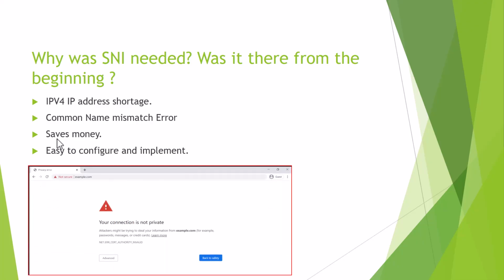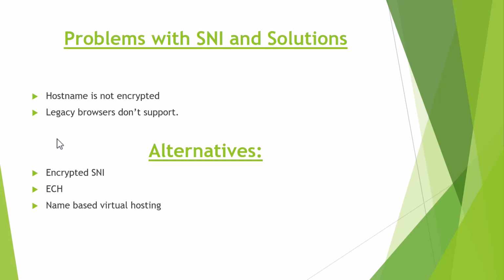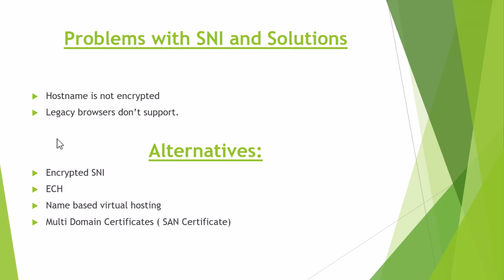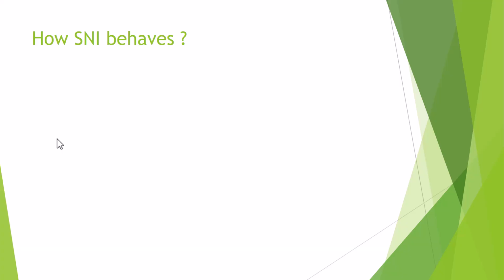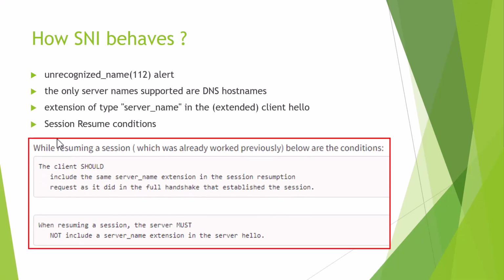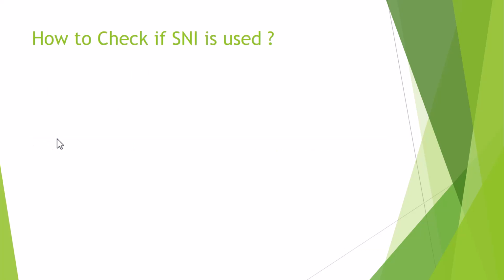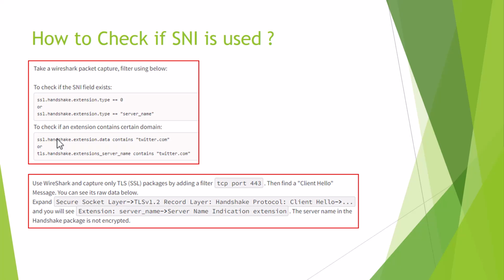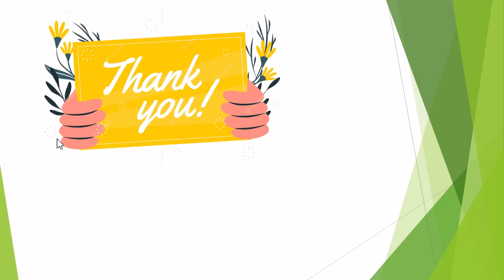Server Name Indication | SNI | TLS Handshake | Client Hello | CCNA interview questions